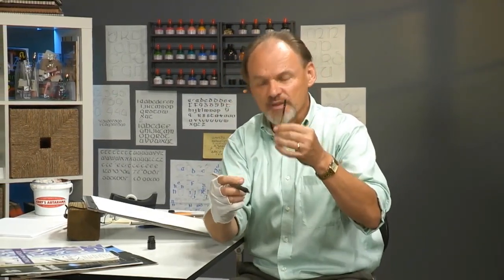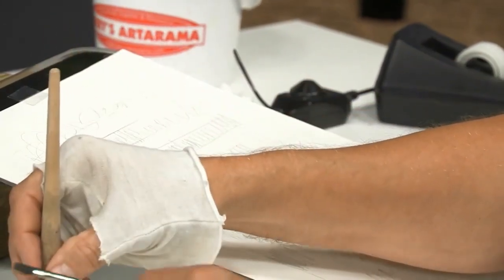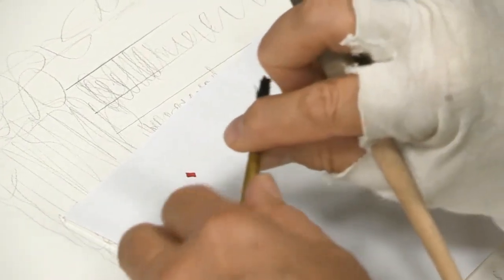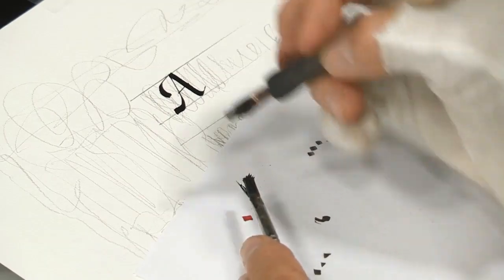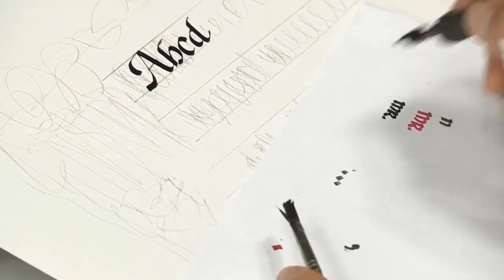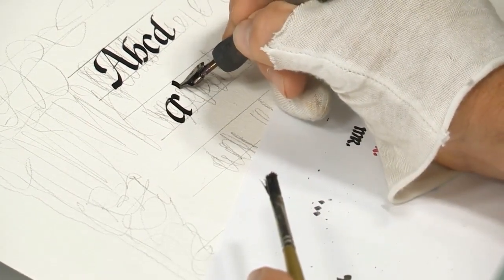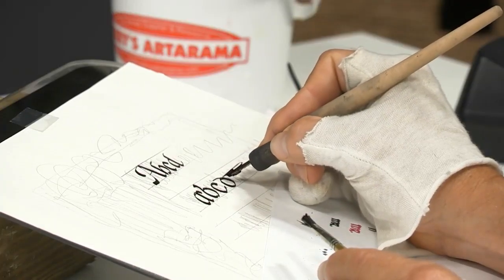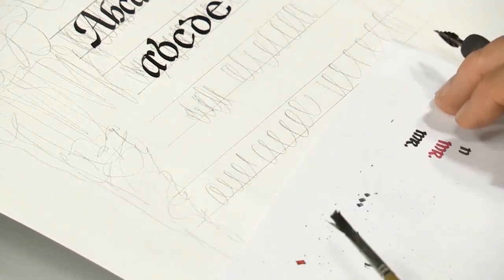Nib Feeding in Calligraphy